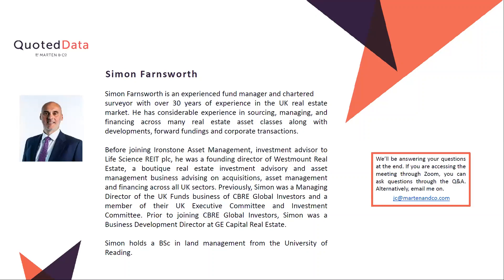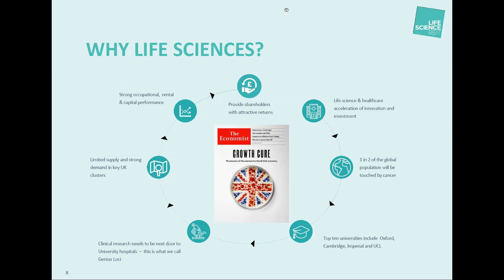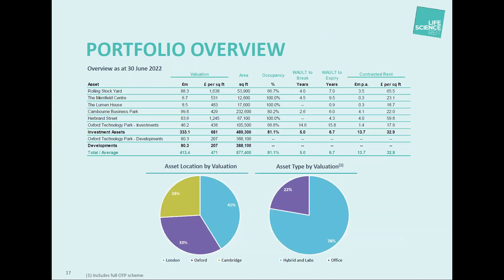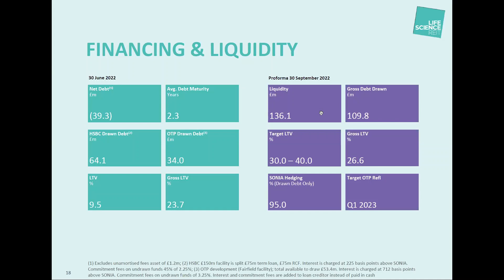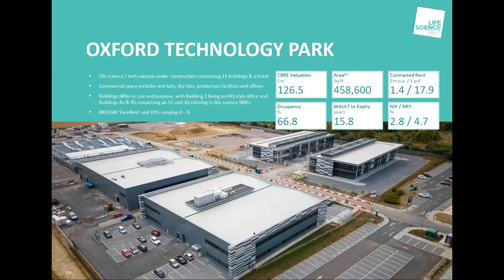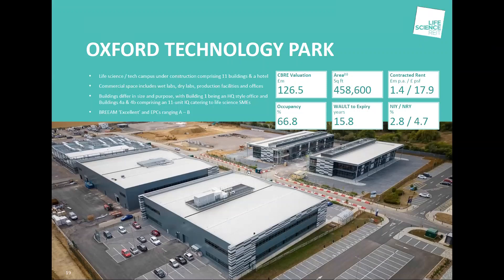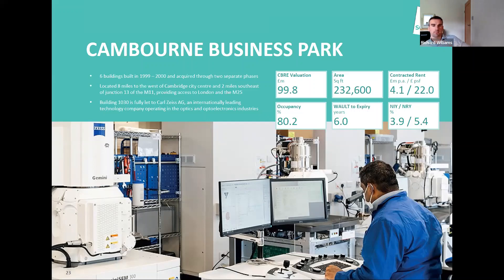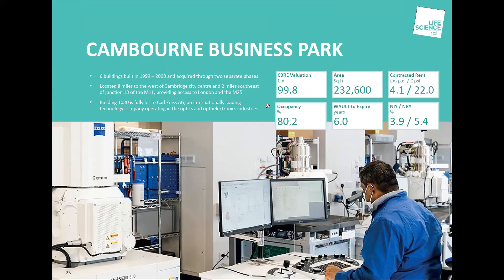Interview with Simon Farnsworth from Life Science REIT